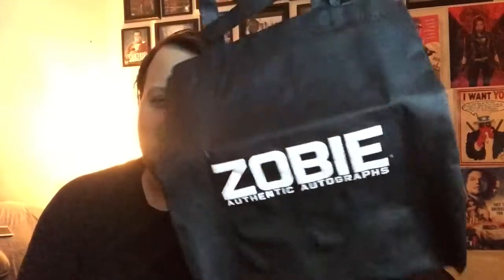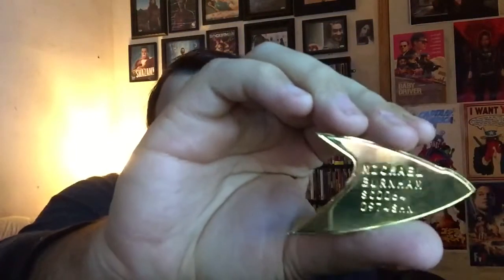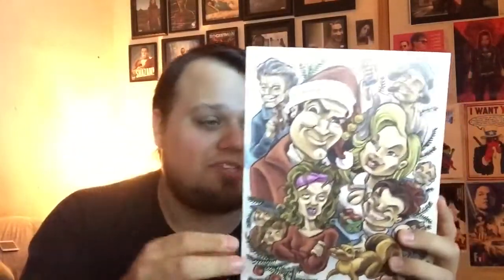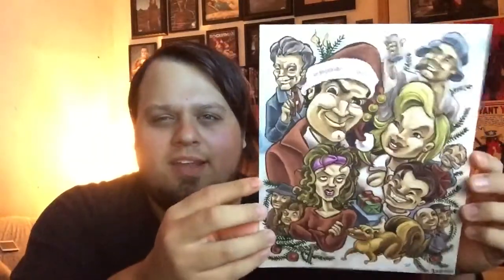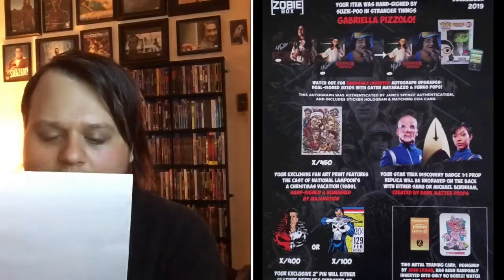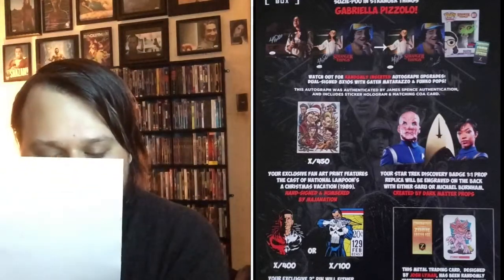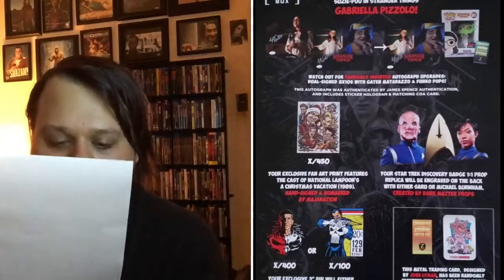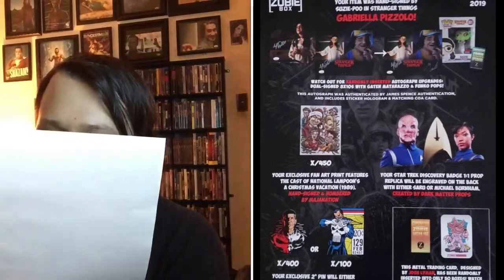Zobie Box | December 2019 Unboxing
In todays video we’re unboxing the Zobie Box for December 2019. Let’s see what cool stuff is inside this months box!

If you enjoy my content and want to show some extra support